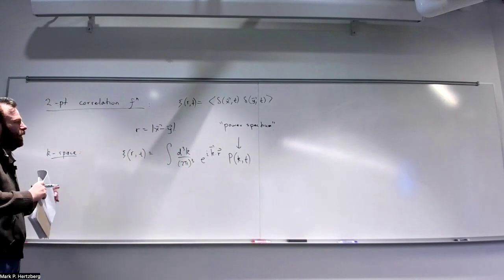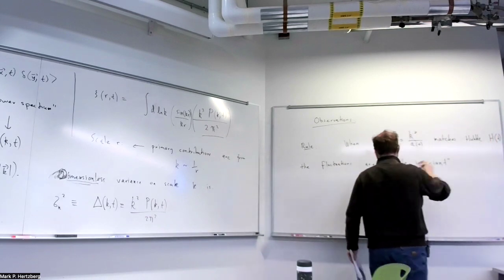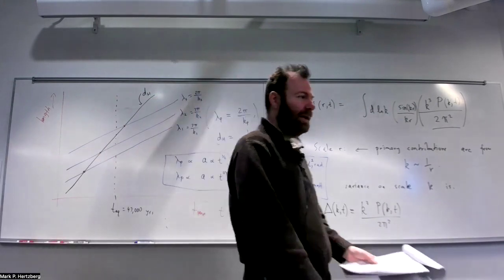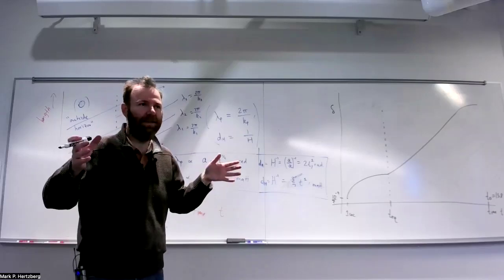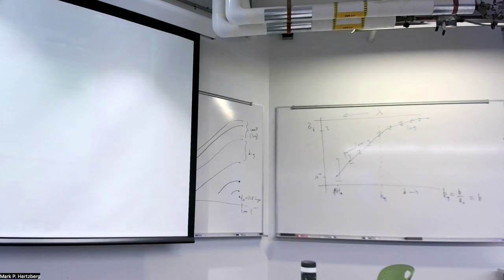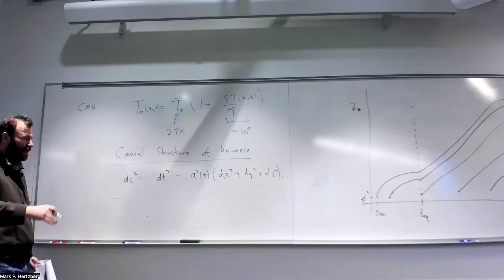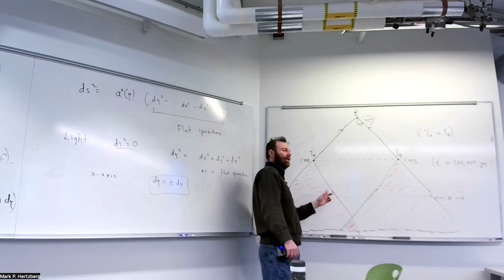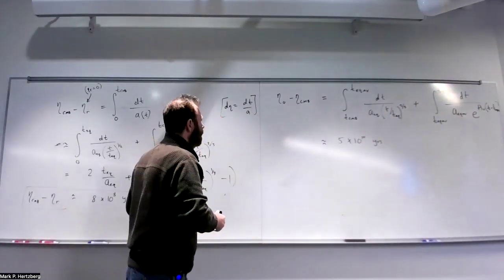Cosmology, Lecture 20 - Power Spectrum and Causal Structure of Universe